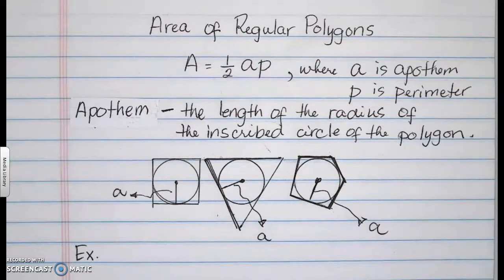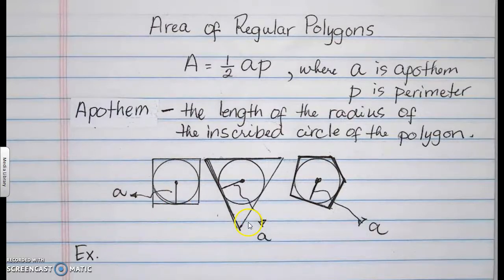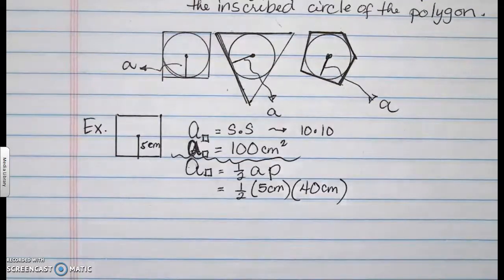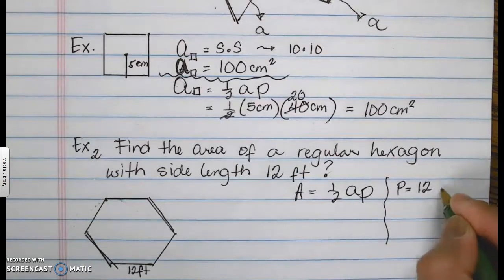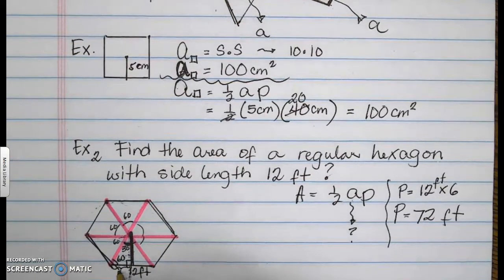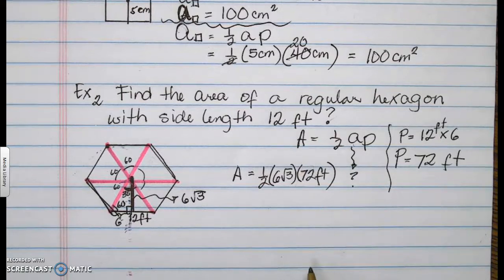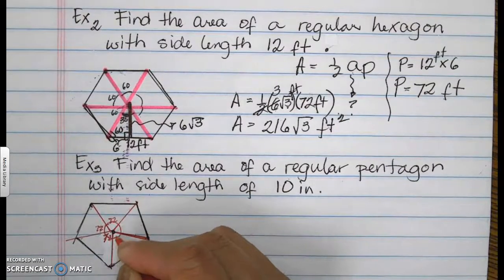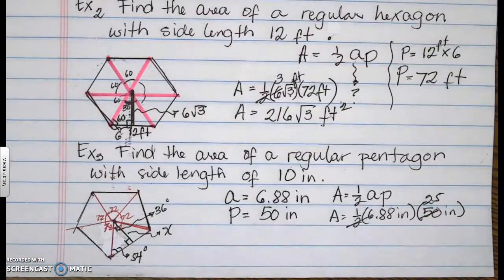Area of Regular Polygons